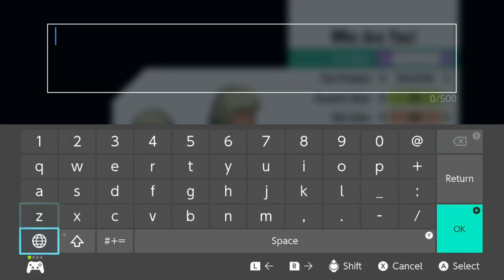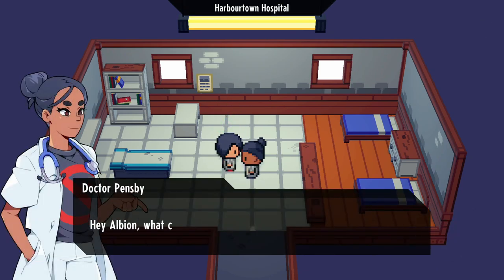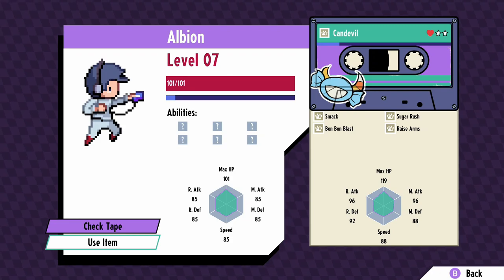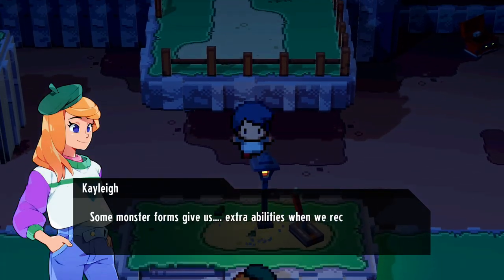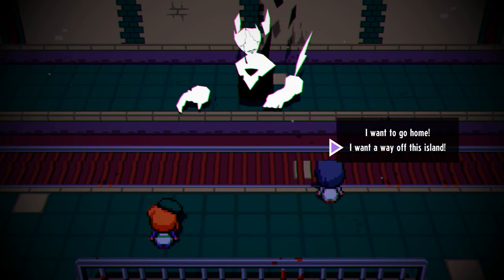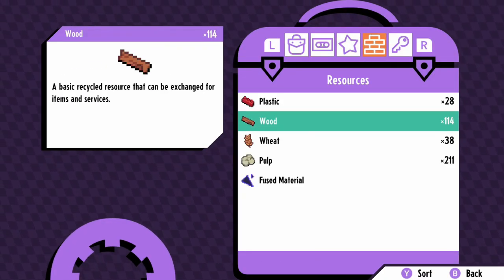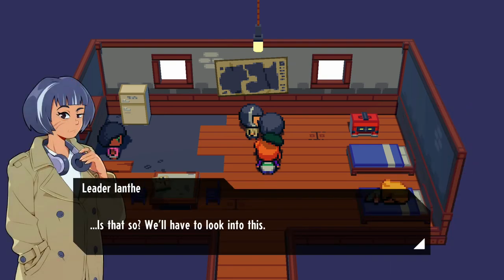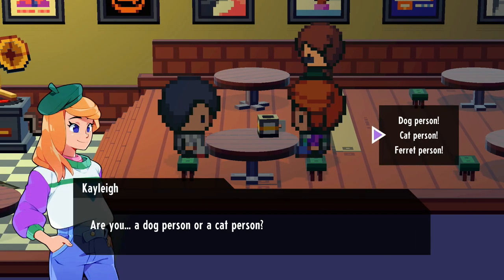Switch Funday - Cassette Beasts - My First Hour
Welcome to Switch Funday!

This week, 4 full games were free to play for Switch Online Members; Tetris Effect: Connected, PowerWash Simulator, Enter the Gungeon and Cassette Beasts. of those, the only one i hadn't played before was Cassette Beasts and i remembered that it got a lot of attention when it came out. In the video, i mistakenly say that the game came out this year when in fact it came out last year, 2023, across many platforms.

I didn't know much going in and i tried to not have many assumptions about the Cassette aspect of the game. i was curious if the developers would lean into the "retro" aspect, maybe give the game an 80's influence, or more into the modern revival of cassettes. after the first hour, it's much more a modern interpretation of cassettes. there was no mention of different materials, there was no 80's aesthetics.

It's always interesting playing a "monster collecting" type game when Pokémon is such an established type, and one i have a lot of experience playing. i need the game to tell me what it is, to describe it's systems, to show me how it differs from such a known playstyle. i feel that Cassette Beasts didn't quite nail it. they went hard with the story, but left too much unknown and talking to other people didn't provide the extra information i was looking for. There were plenty of battles and i feel that their tutorials were fine, but then they mention types and failed to actually explain it in any detail. i did like that when it came to the "why" of cassettes, the answer was we don't know but it works.

This Switch port also had some issues. the obvious one was the pop-in of in-game elements. with a world as sparse as this, it was very obvious when something, like a tree, would pop-in. unfortunately, it happens quite often throughout this video. another issue i noticed at the beginning was that the background didn't seem to scroll smoothly, there was a stutter. Loading was frequent but thankfully not too long, and then near the end there was an instance where the game seemed to freeze for 2-3 seconds. this is a case where i feel like i'm playing an inferior version of a game. i wouldn't say it's very inferior, this Switch port of Cassette Beasts is playable. but it's noticeable enough where i feel that a Xbox Series version would be a smoother experience.

Cassette Beasts does have some interesting ideas. i liked the idea of Fusion but it felt like it took a long time for that to power up and i only got to use it once. having a shared pool of monsters was also an interesting decision, but without knowing types and what's effective against what it wasn't too useful. there's also a feature where you can "Rewind" a cassette to bring a monster back to full health, but there's no way to know what the health is of any of the monsters from that screen. The whole Monster Catching mechanic was interesting, too. but i don't think it was explained as well as i could've been. unlike Pokémon, when you go to catch a monster it can take several turns and when you do it's more like you saved a copy of the monster to tape and the original monster is still there on screen for you to defeat.

After my first hour with Cassette Beasts on Switch, i'm not too sure i want to buy the game and continue. i don't think that it's a great hour. the game does tease at the game's story and other activities like trying to become a Ranger, but the technical issues and little things like the writing don't give me enthusiasm to continue.